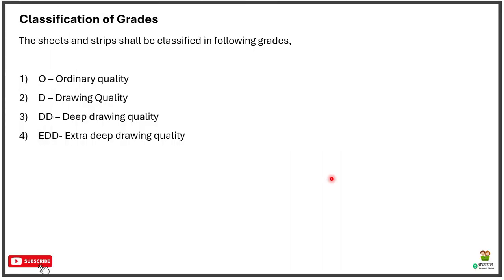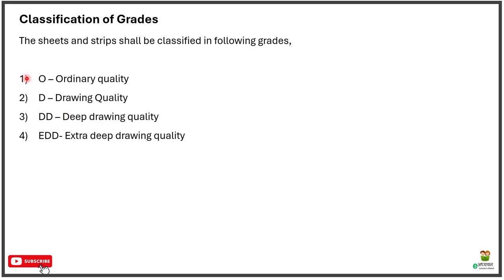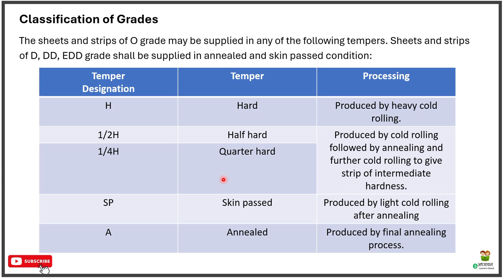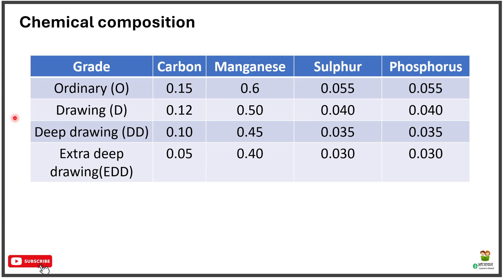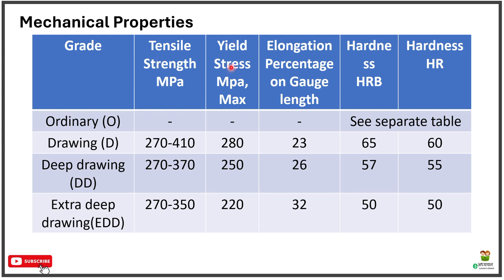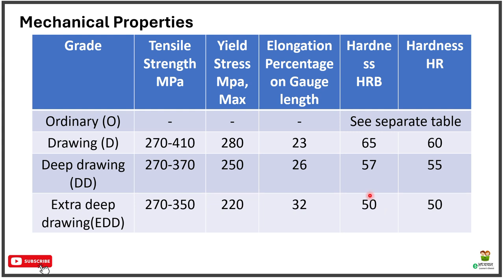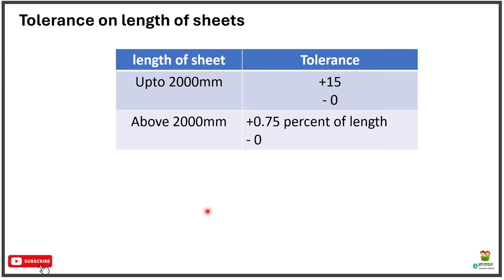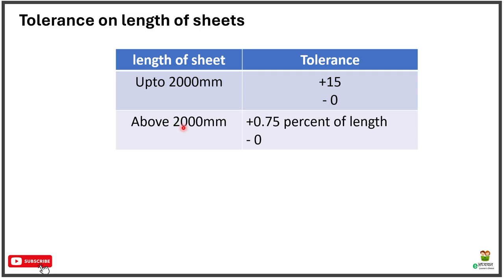Cold rolled low carbon steel sheet Cold rolled steel Cold rolled steel coil.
Cold rolled steel
Cold rolled steel coil